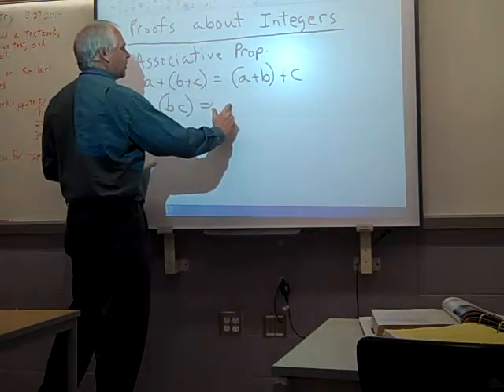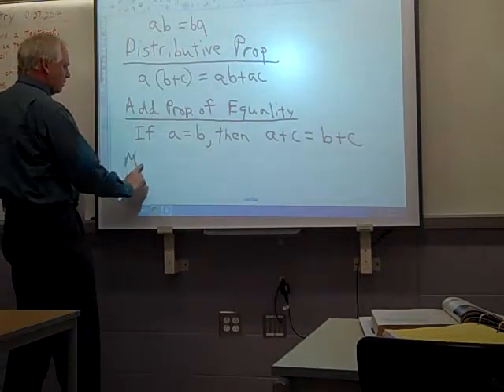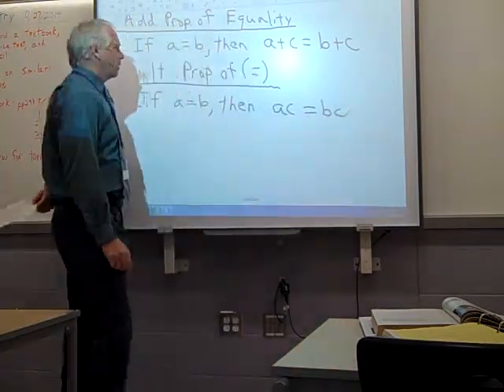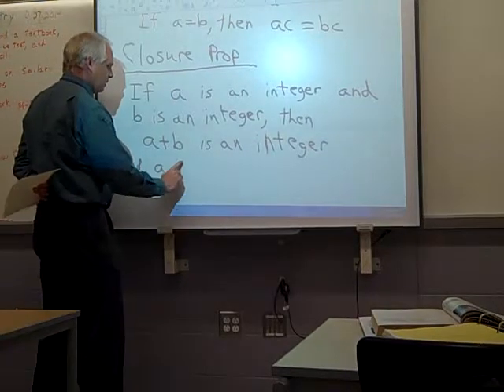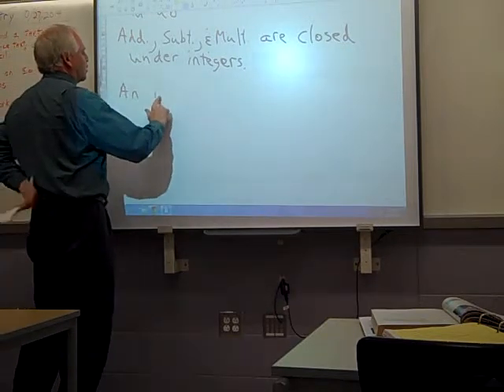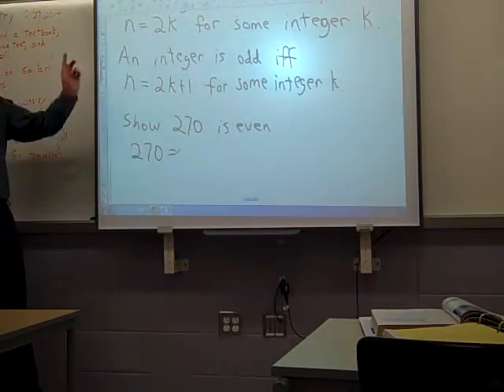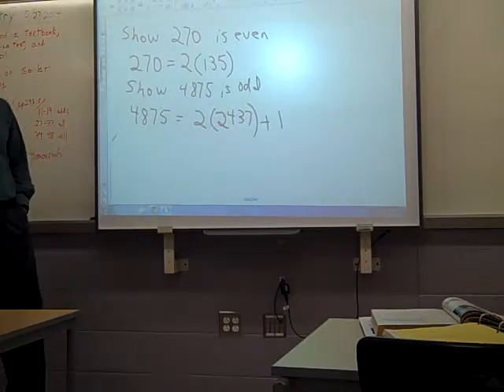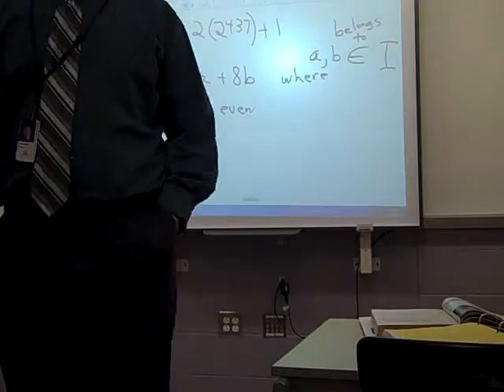Proof about Integers Notes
For those that missed class on Monday, 10/27/2014, these are the notes taken in class.